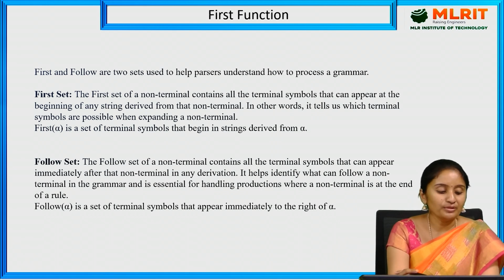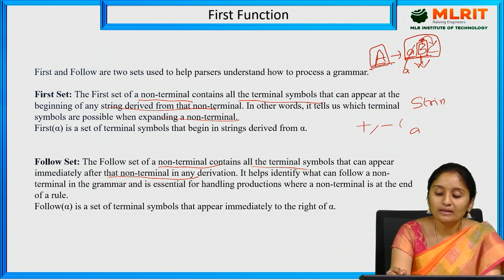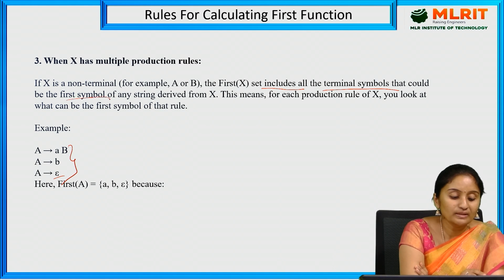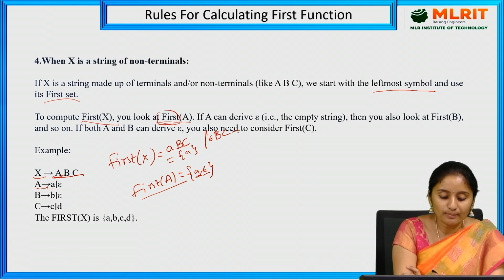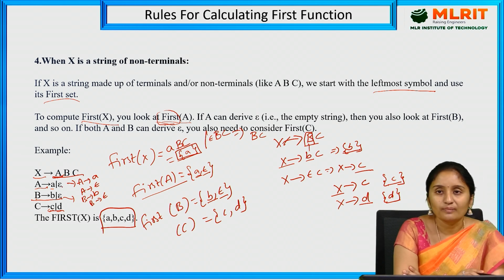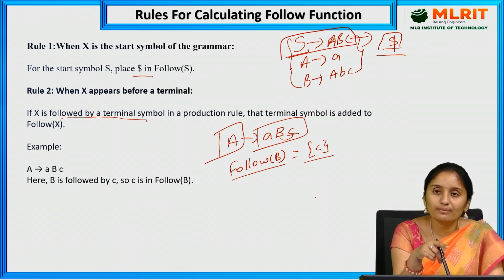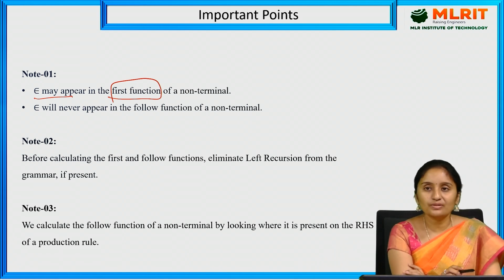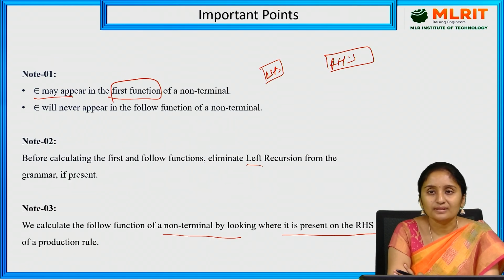LEC28|Automata & Compiler Design |First and Follow by Mrs. D. Sravanthi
Assistant Professor,
Hyderabad.